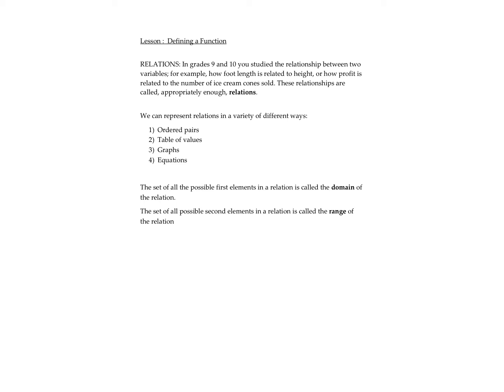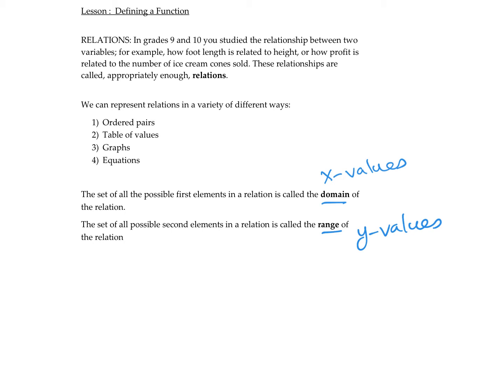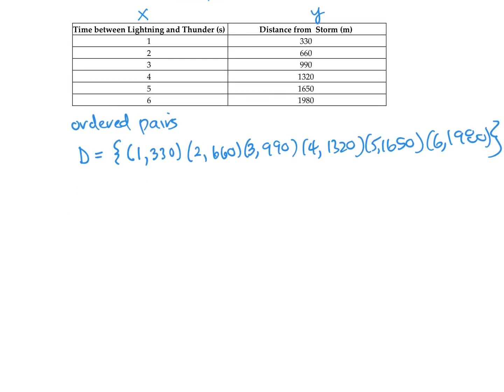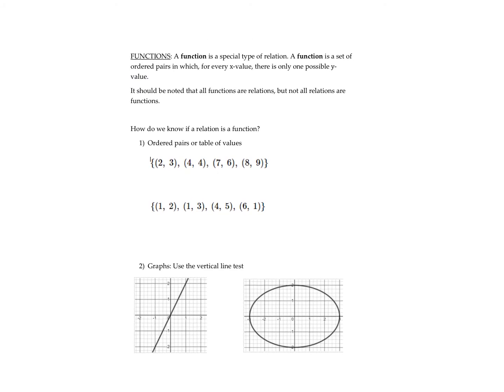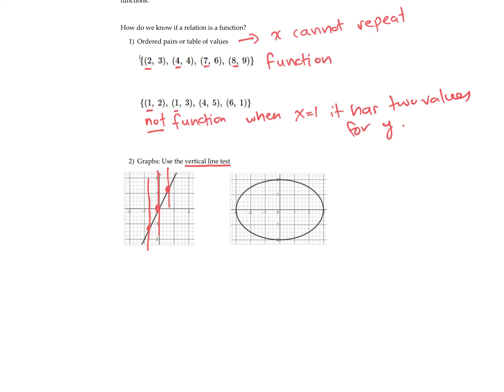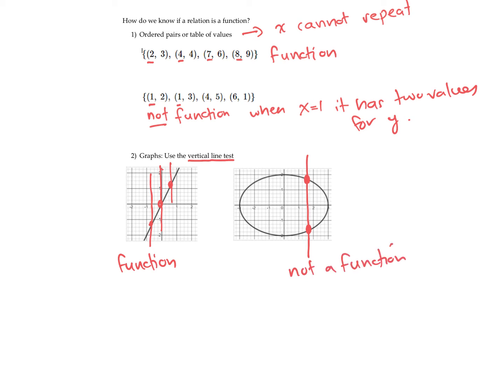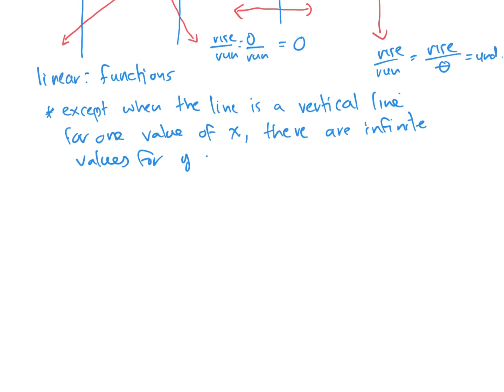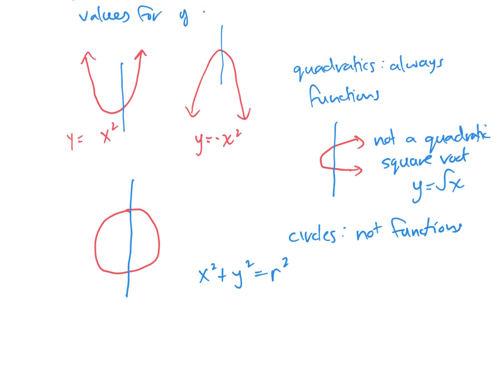Lesson 1 Relations and Functions.mp4